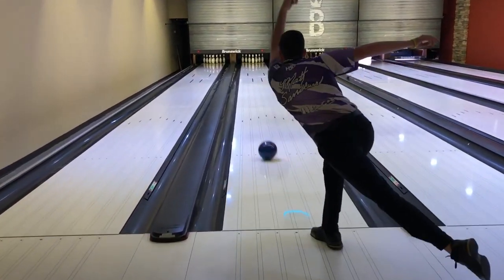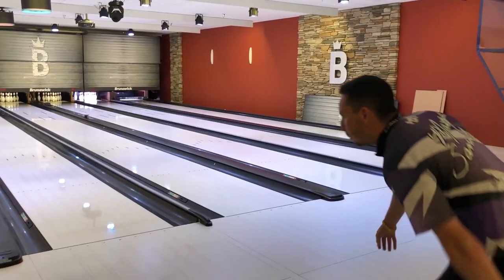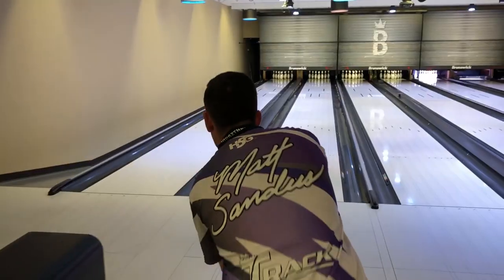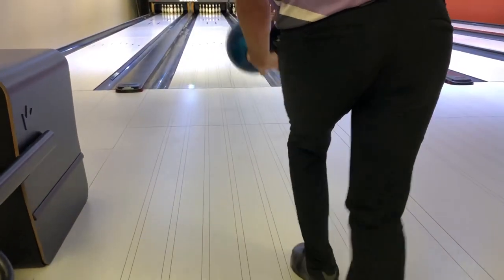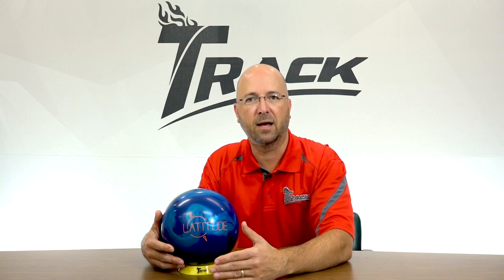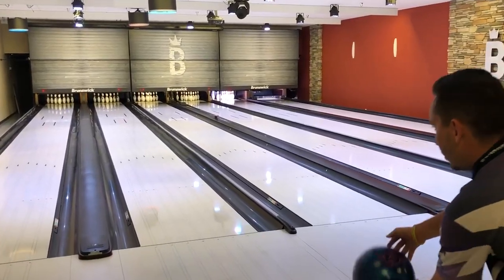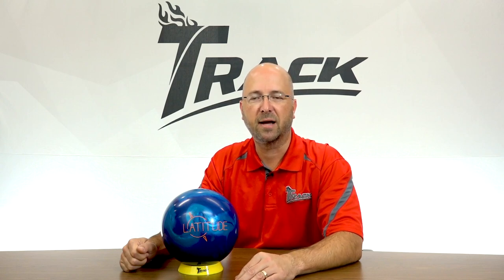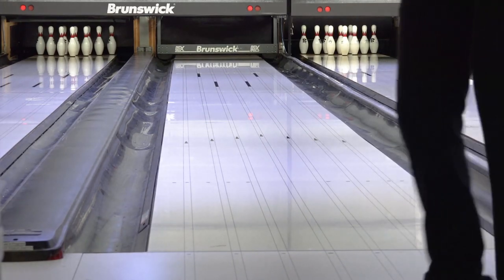Track Bowling | Latitude Pearl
The MC2 core has been a proven performer for decades, aiding QR-8 Pearl, it produces a long and strong motion for medium conditions. The strength and versatility of the Latitude Pearl wedge this ball in perfectly between the Tempo and Latitude Solid, also making it a great step down from a Proof Pearl.

The Latitude Pearl uses DynamiCore – the industry leading innovation in outer core technology developed by Brunswick Bowling Products. This leap in bowling ball technology is a more durable outer material that yields less compression upon impact increasing hitting power and creating an undeniable difference in sound and pin carry.

The Track Latitude Pearl is available in your local pro shop on 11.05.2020!